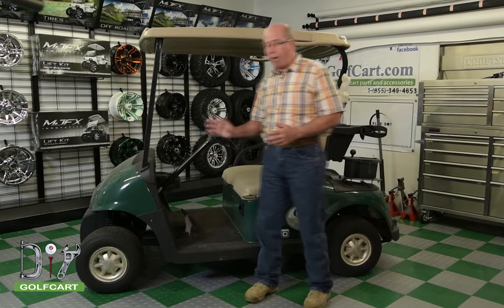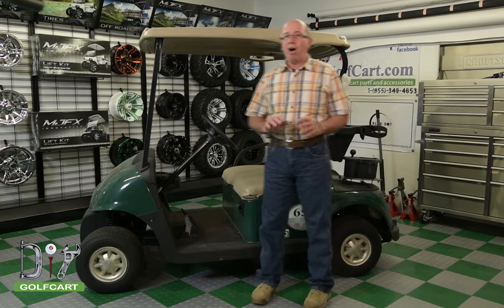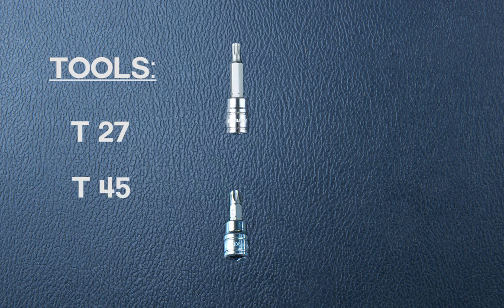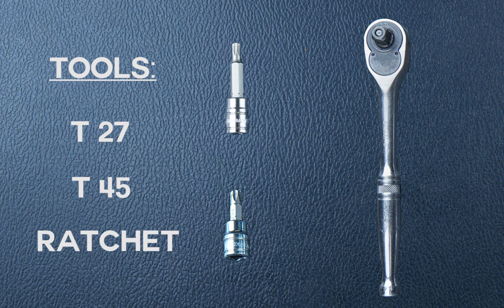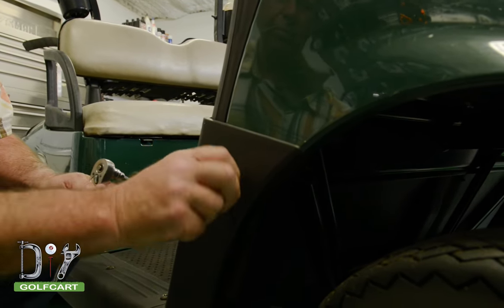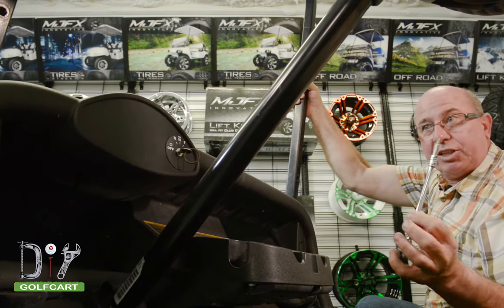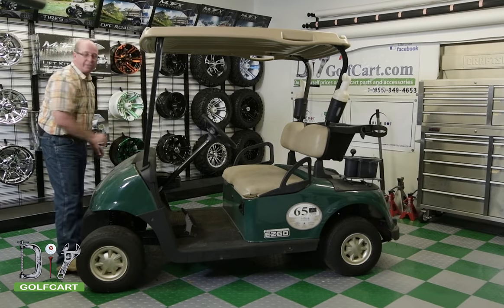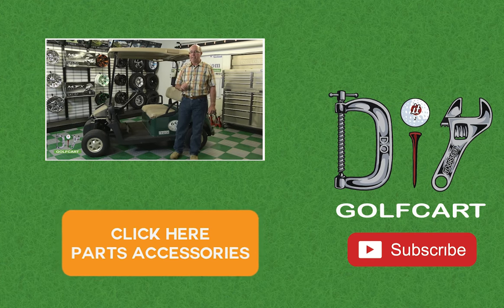EZGO RXV Front Cowl Removal How-To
Barry at DIY Golf Cart walks us through the removal of an EZGO RXV golf cart front cowl. This is the 2nd installment of our EZGO RXV series.